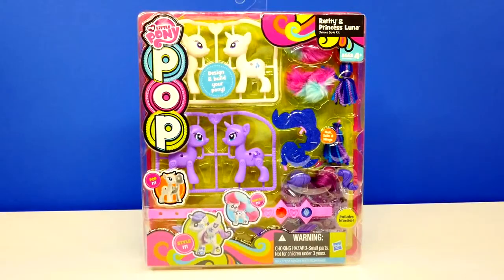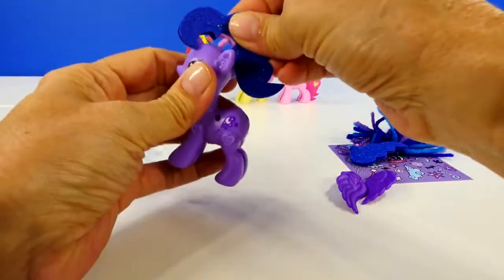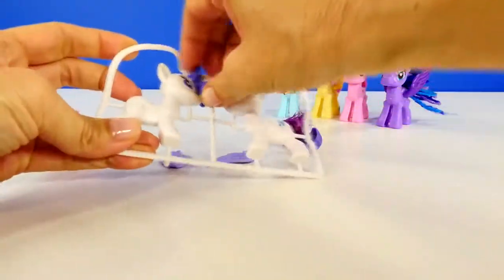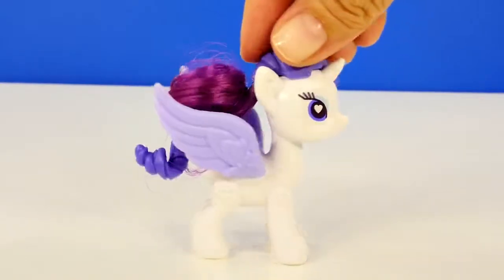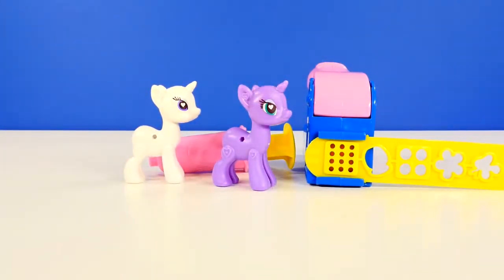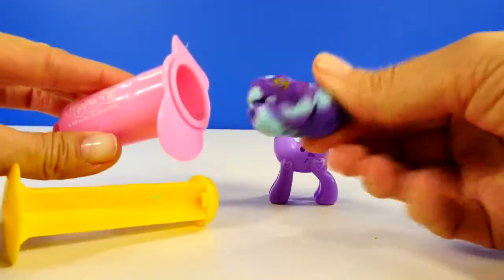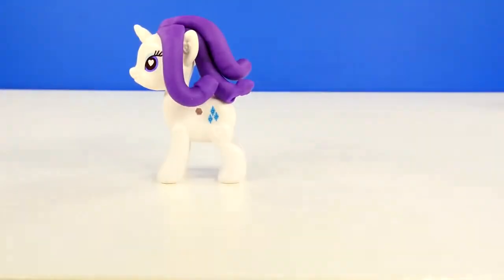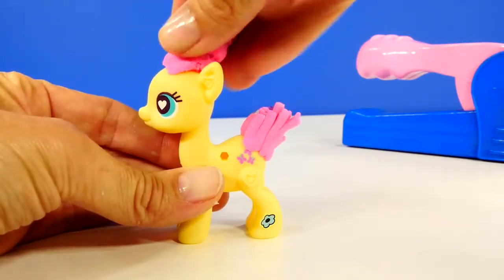Play Doh My Little Pony POP Rarity & Princess Luna Toys Style Design Build MLP Bracelet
Play-Doh Pirate Adventure Surprise Eggs Jake and The Never Land Pirates Disney Playdough Playset. This exclusive ToysRus Play Doh Hasbro Toy comes with Playdoh molds of Izzy and Jake, Play Doh Cannon Extruder, Play-Doh Cutting Tools with a Jake and The Neverland Pirate Boat which has play dough molds of a treasure chest and anchor.

Adventure de pirates Etampe Presse Coupe!
Aventura pirata Estampa Extrae Corta!

What's in the box blindfolded surprise toy game Peppa Pig My Little Pony Disney Frozen Pixar Cars Superhero Batman Barbie Doll Prince Eric from The Little Mermaid Chameleon Crunch Team Umizoomi Bath Squirter Bot and More!

Kinder Chocolate Surprise Toy Eggs Disney Princess Sofia The First Batman Spiderman Disney Pixar Cars Take Flight Hot Wheels and Kinder Egg Barbie. Surprise Eggs Unboxing Chocolate Covered Toys in our Kinder Egg Collection. Barbie Toys, The Dark Knight Batman Toys, The Ultimate Spider-Man Toys, Disney Princess Toys, Sofia The First Toys and Disney Pixar Cars 2 Toys.